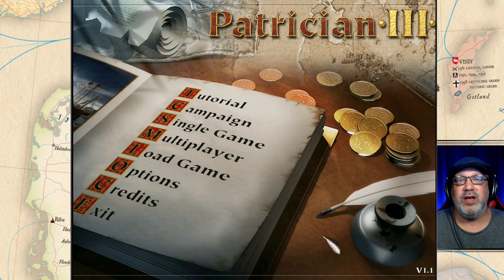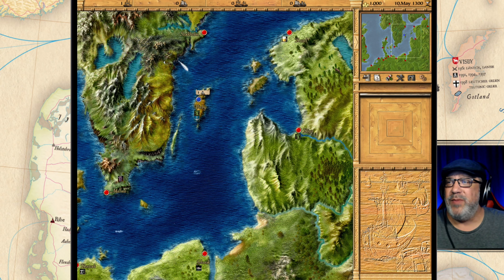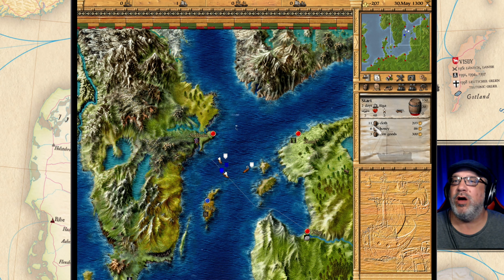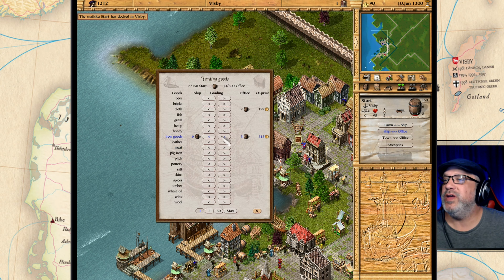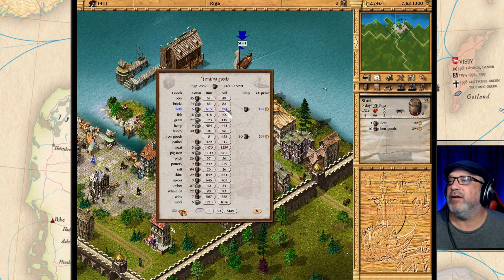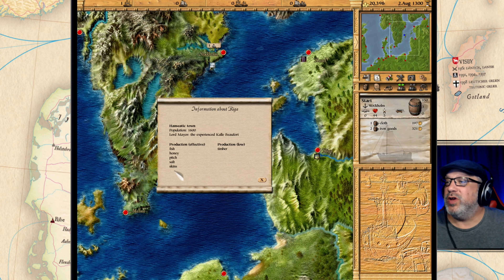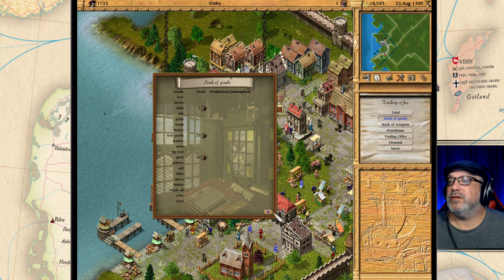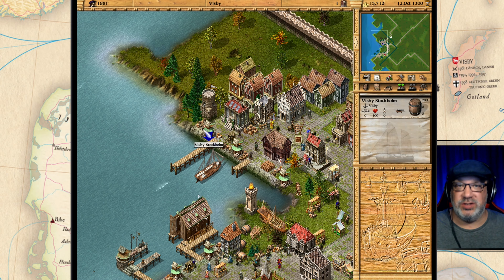200K Population Challenge - Patrician 3 (Episode 1) - Season 3